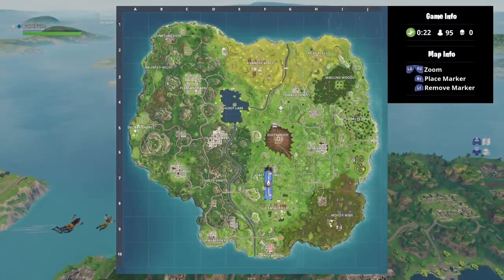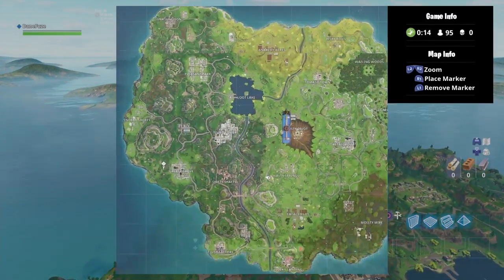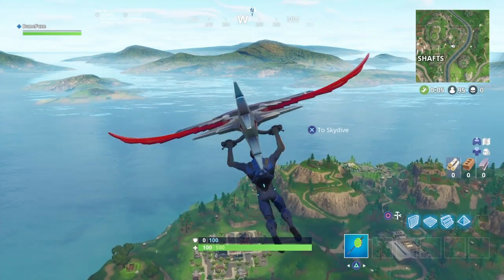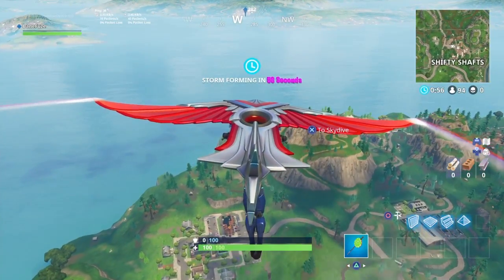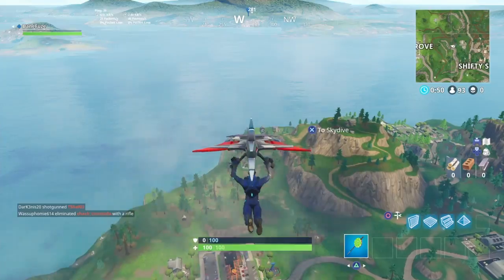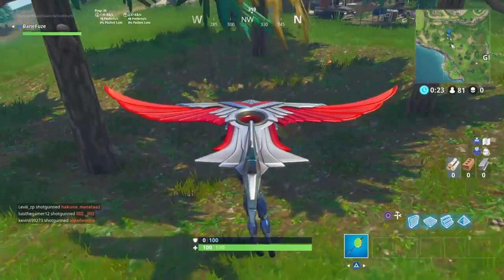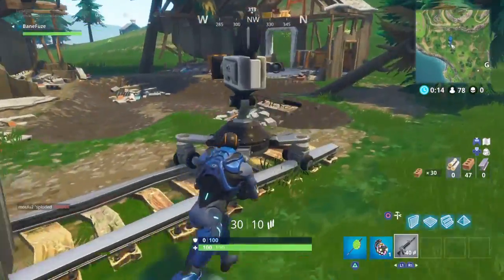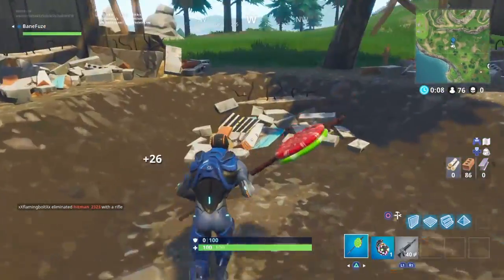Fortnite dinosaur print and another secret treasure!!!!!